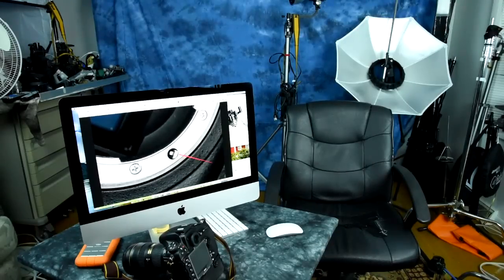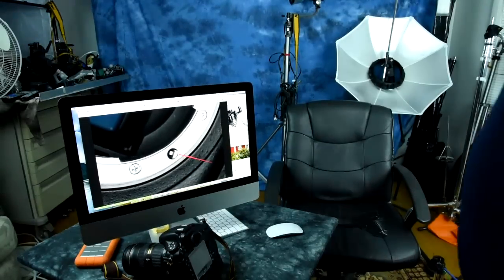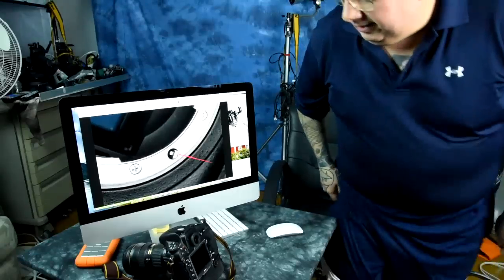Future Photographer: NEXT GEN. CAMERA TECHNOLOGY Revealed. Autofocus Tech